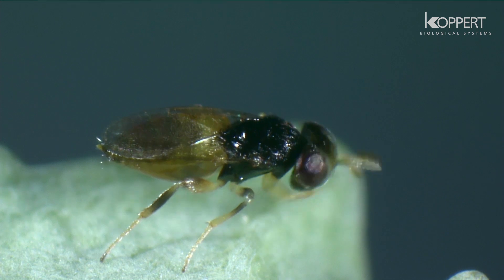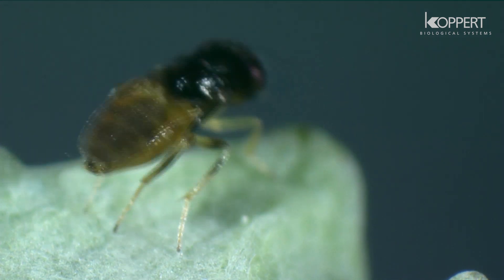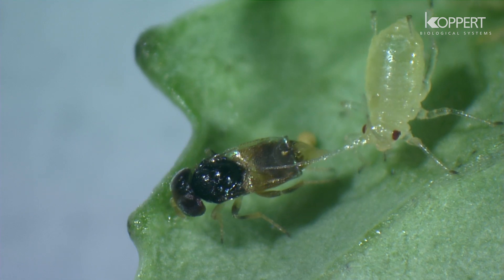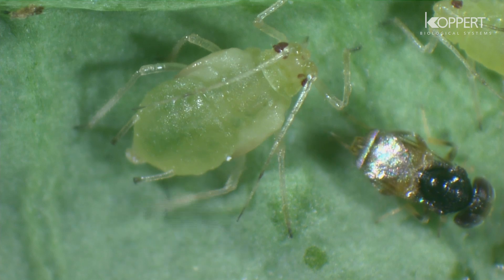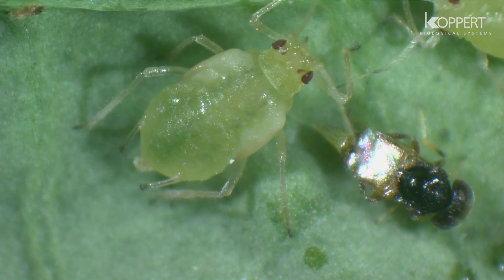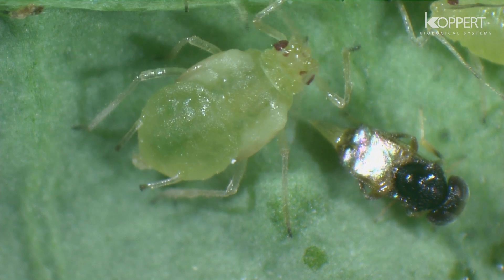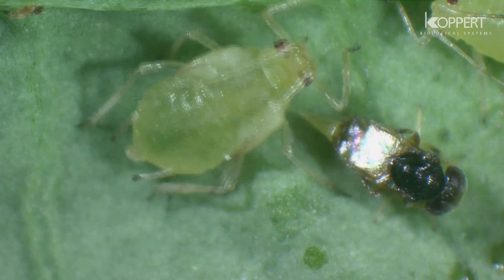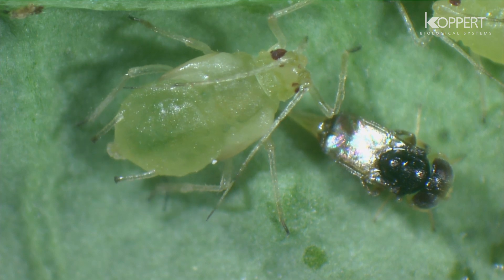Biological control of aphids - Aphelinus abdominalis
Parasitic wasps are very often used to control populations of agricultural pests. Aphelinus first searches its prey with its antenna. Then it swings around and curls up the tips of the wings. The female stabs her ovipositor into the aphid, to paralyze it. Next, she pierces the underside of the aphid with her ovipositor to inject an egg. Inside the aphid, the egg will develop through four larval stages. The larva will spin a cocoon inside the aphid, causing it to swell. An adult Aphelinus will eventually leave the black mummy of the aphid.The newly born wasp instantly starts to look for aphids to parasitize or feed on.